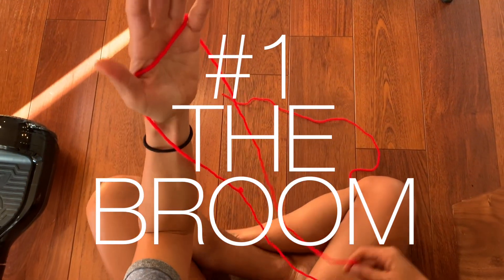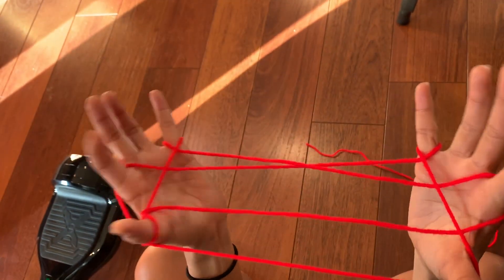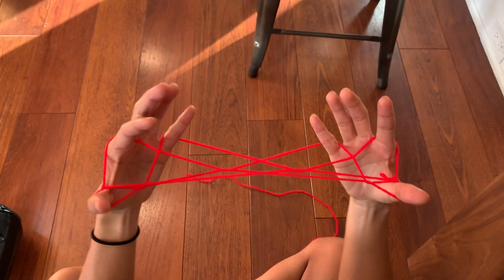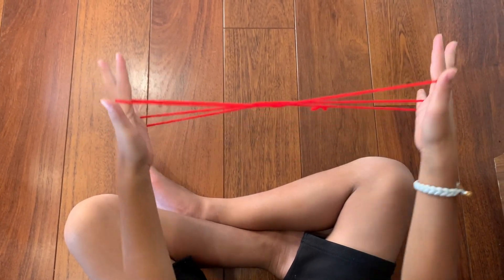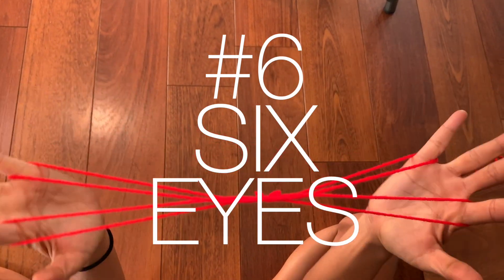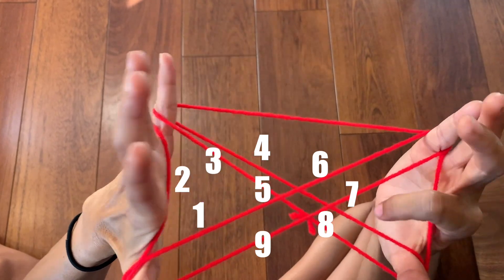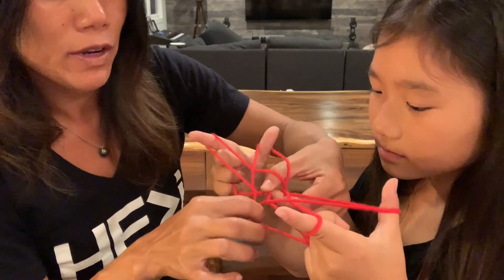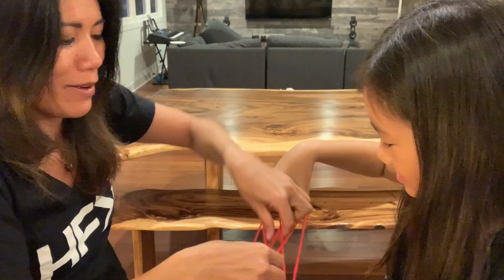STRING GAMES & TRICKS - a step-by-step how-to for 10 string tricks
String tricks and games! You've probably seen many of these before, but maybe there's one or two that you haven't. Truth be told, I may have made up my own 9 eyes, but anyways. have fun!
0:24 - The Broom
1:34 - 2 eyes
2:45 - 3 eyes
4:13 - 4 eyes
6:29 - 5 eyes
7:27 - 6 eyes
7:50 - 7 eyes
8:25 - 9 eyes
8:59 - Rubber Band
10:06 - Cat's Cradle options